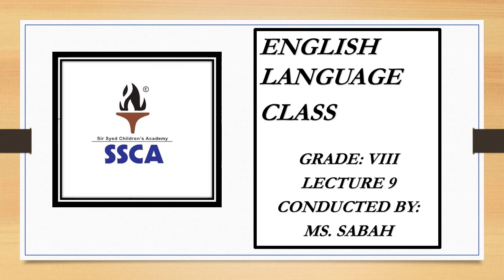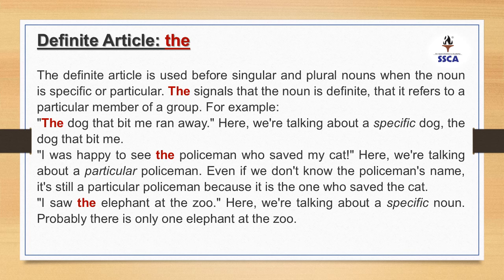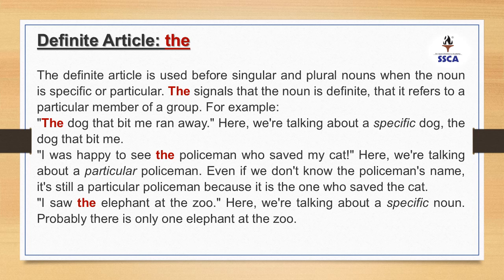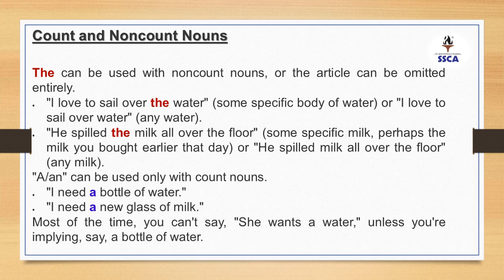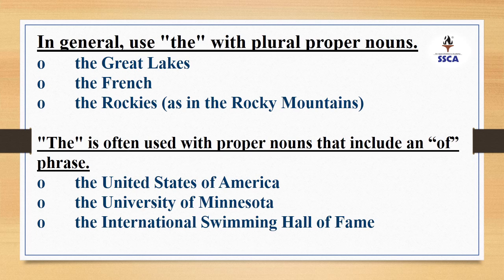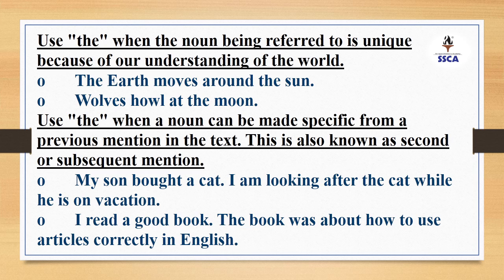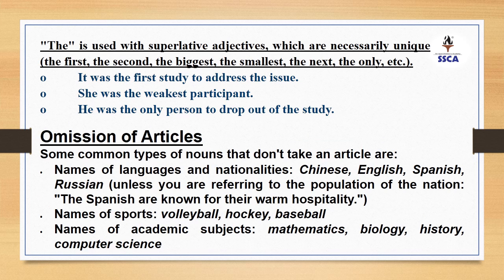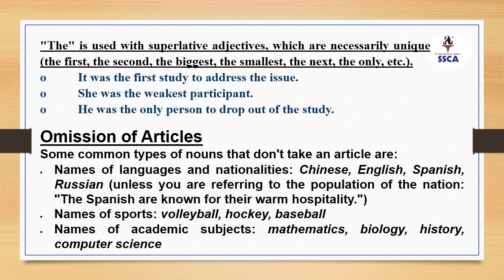Class VIII , English, Lect 9